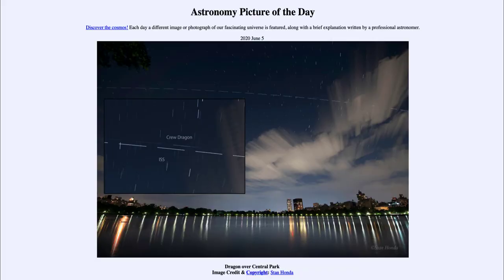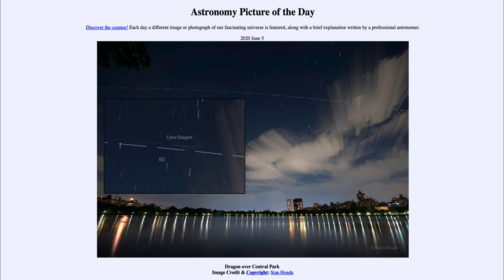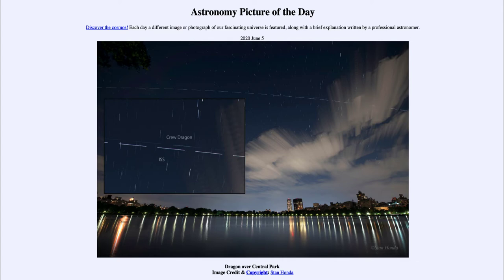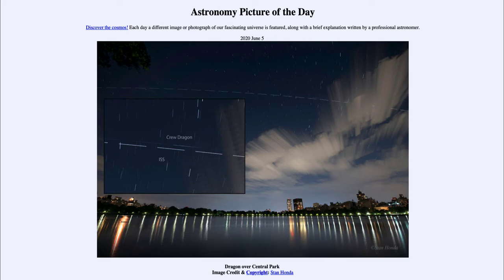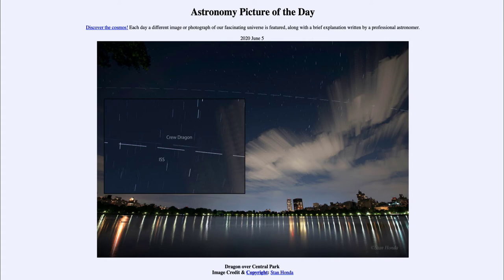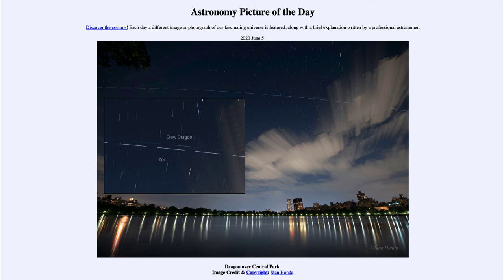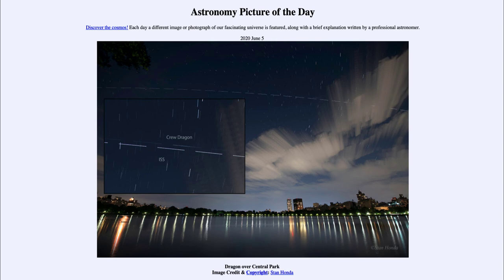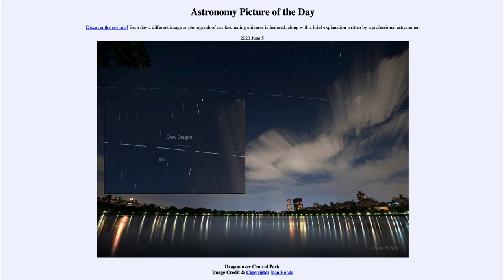2020 June 05 - Dragon over Central Park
In today's image, we see an image that shows the trail of the International Space Station stretching across the image from left to right. In addition, we can see the Crew Dragon spacecraft in the inset as it begins to match the orbit of the ISS for docking.